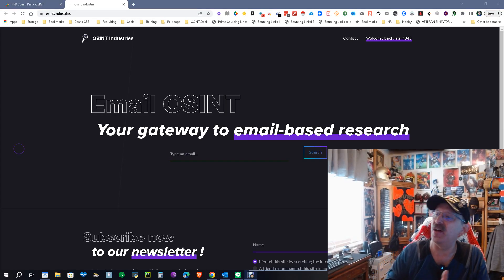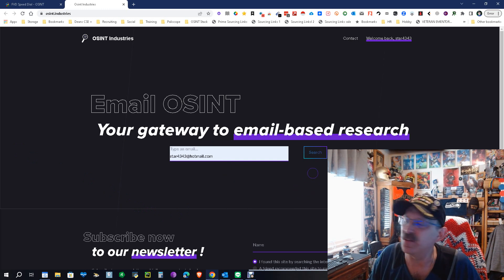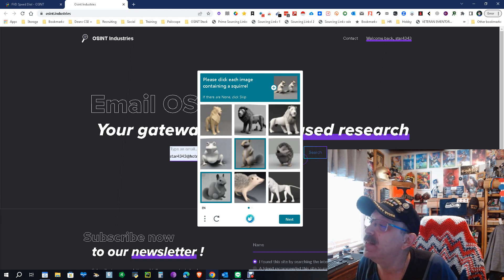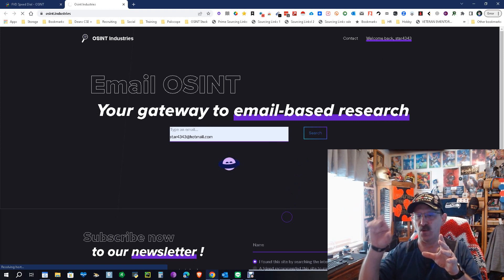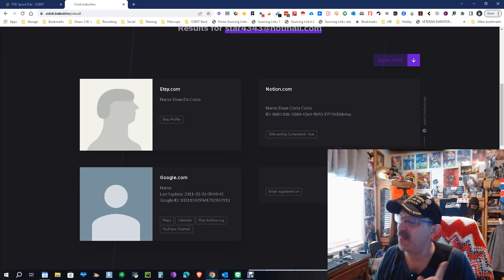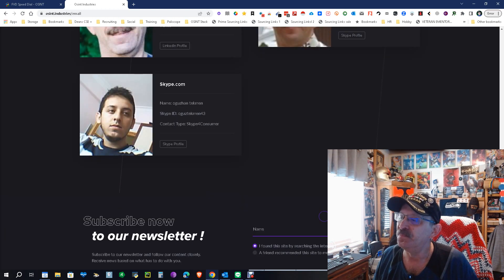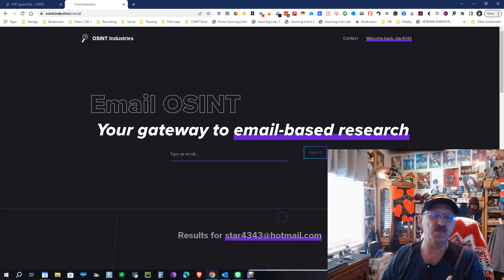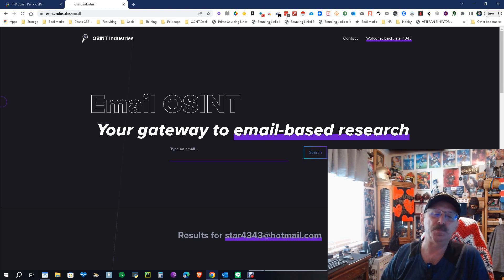Email OSINT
OSINT industries email validation and matching tool.